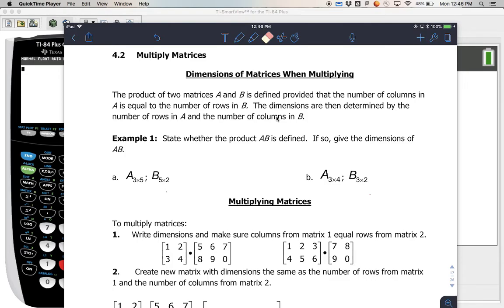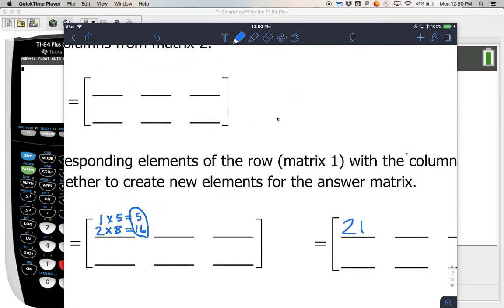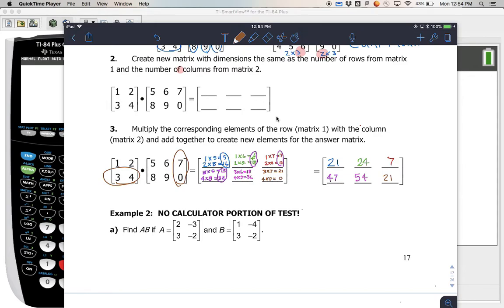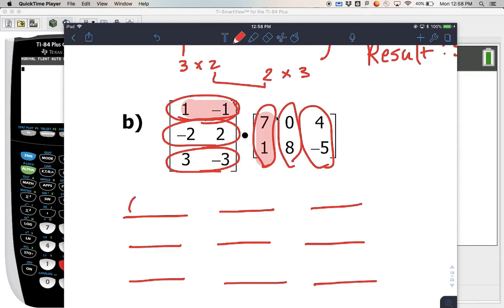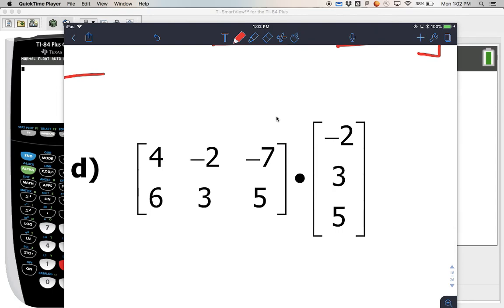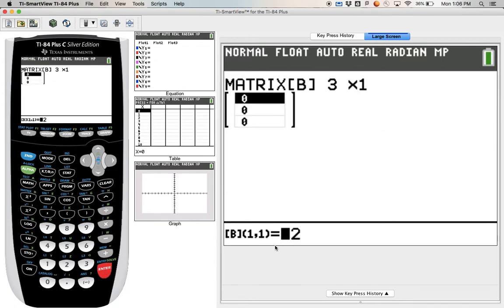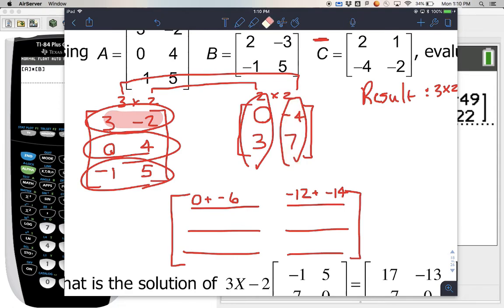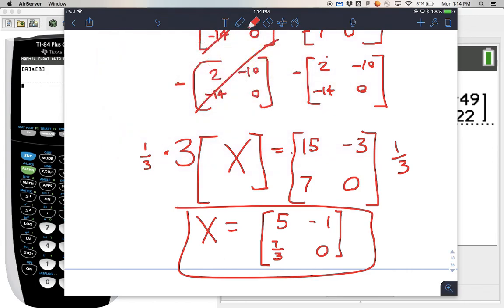4 2 Multiply Matricies